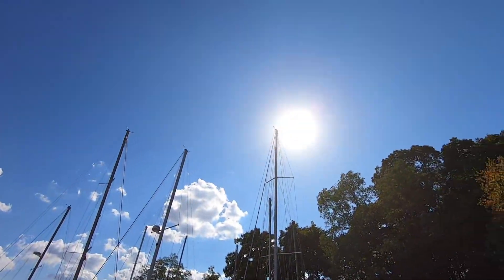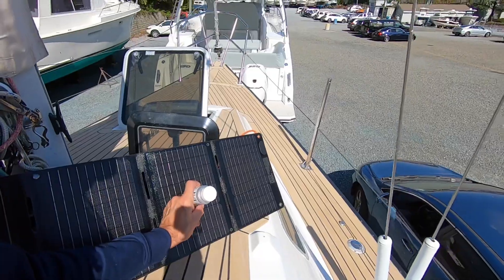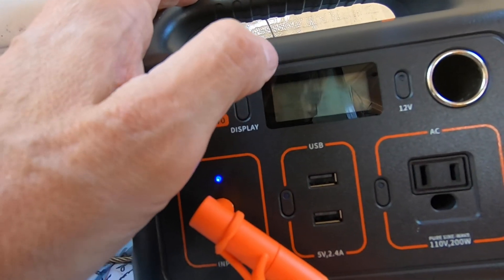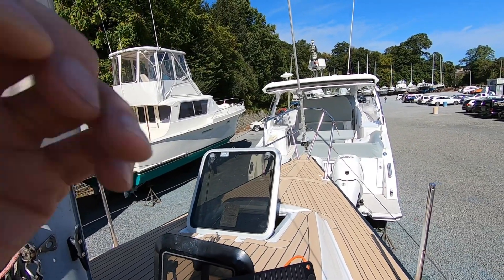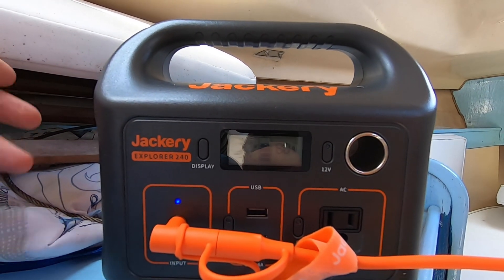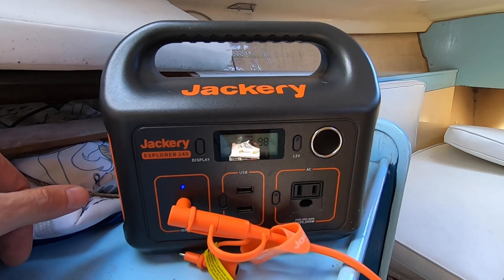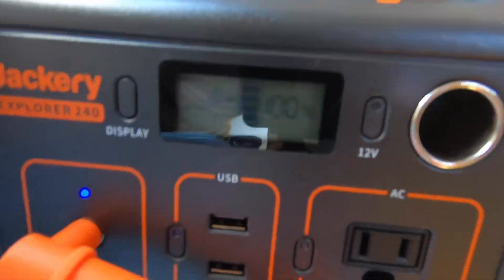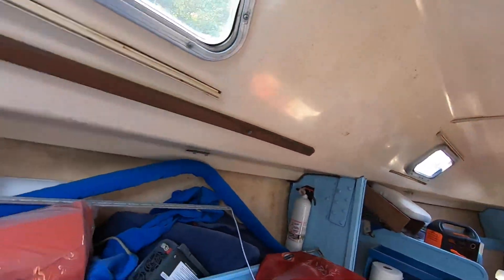Jackery solar saga 40 watt panel on boat - how fast does it charge a generator?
I decided to see how fast the new Jackery #40 Watt solar panel charged my Jackery 240 solar generator while working on a boat.
I was really surprised and looking to get another one.

Luv the video? - You can hit up the “super thanks” below the video!

Here is the link for the 40 watt IP68 Jackery solar panel currently on discount for a limited time at this link:

Here is the 300 plus, currently on sale, but for a limited time:

Here is the new Jackery 240v2 - it allows up to 100 watts solar input:

Did you see the new Jackery 240D coming out in November 2025?  It's smaller, lighter, and more portable than the other 240 models and only available for pre order on the official Jackery Amazon page here:

Keywords below

How fast does the Jackery 40 watt solar saga charge? Is the Jackery 40 watt solar panel any good?  Is the Jackery 40 watt solar panel worth it? Can I use the Jackery 40 watt solar panel with any generator? Does the Jackery 40 watt solar panel fit in a backpack? Will the Jackery 40 watt solar panel power my electronics or phone? What is the actual wattage from a Jackery 40 watt solar saga panel? How much wattage does the Jackery 40 watt panel produce or put out?